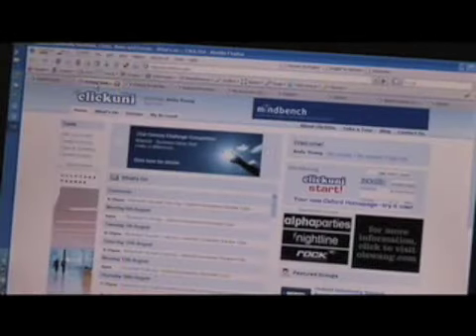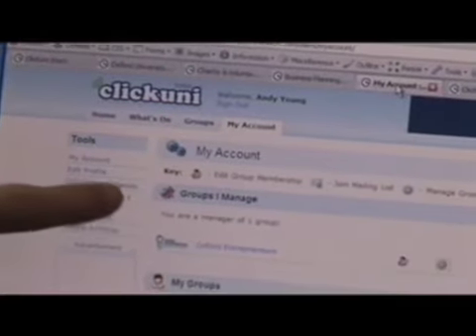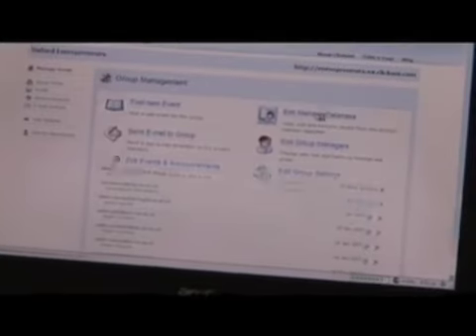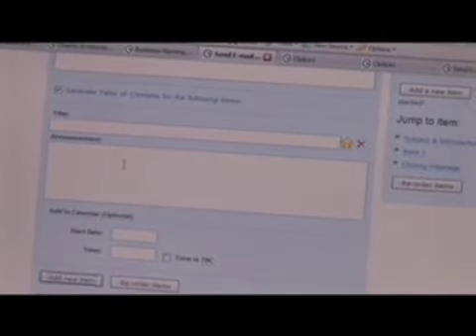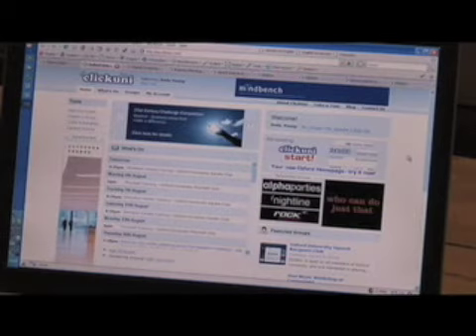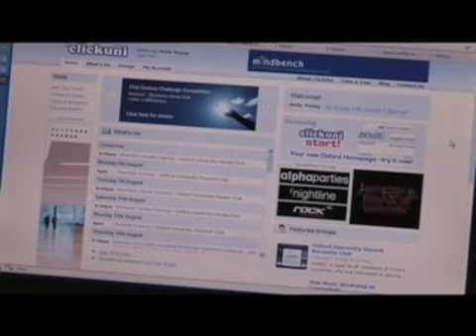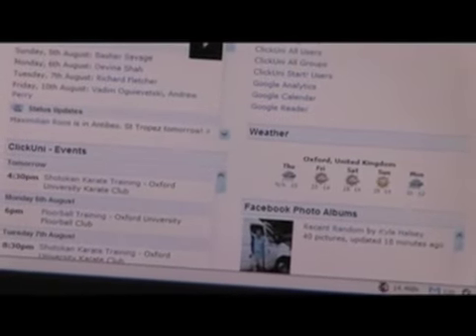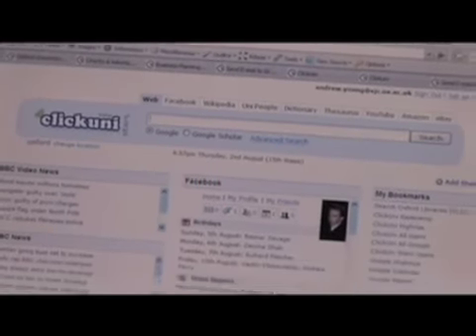ClickUni Manages Social Groups (Part 2)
lickUni is an interesting service that gives university clubs and social groups the tools to manage their membership lists, events, newsletters and organizational network details. It is the brainchild of two Oxford University students David Langer, managing director, and Andy Young, technical director. They were recently in Silicon Valley visiting with friends and potential funding partners and took a few minutes to sit down with me at the Hat Factory.